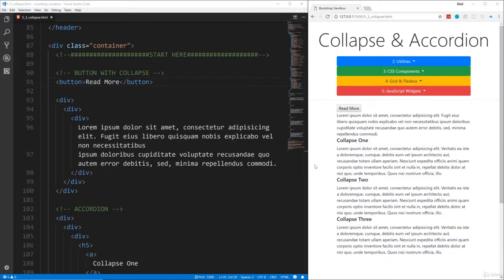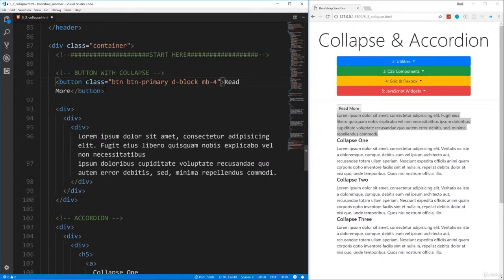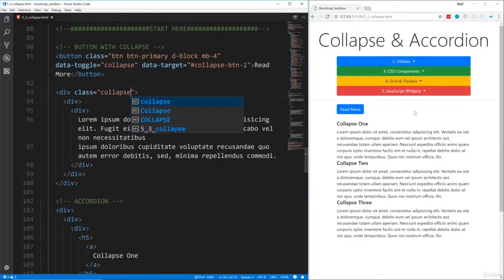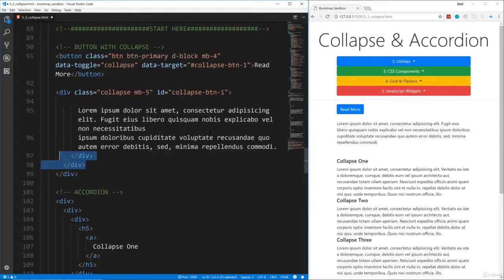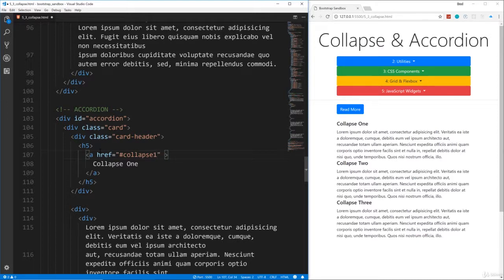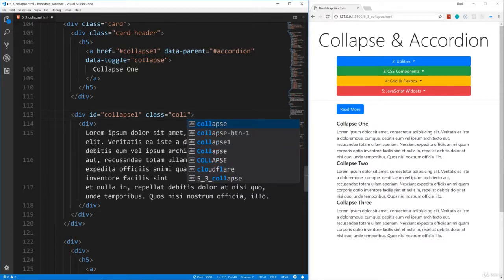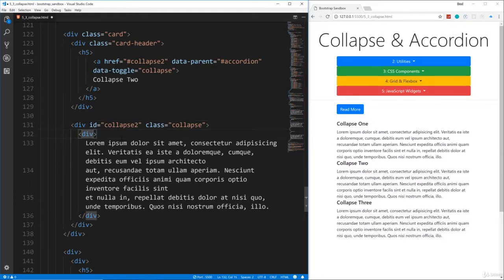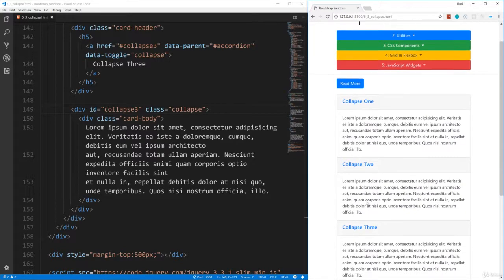032 Collapse Accordion